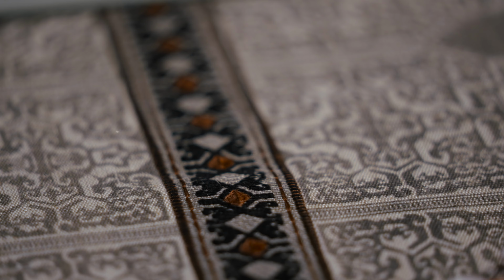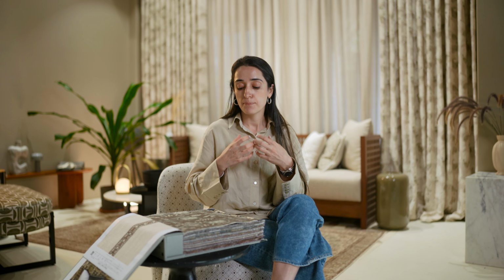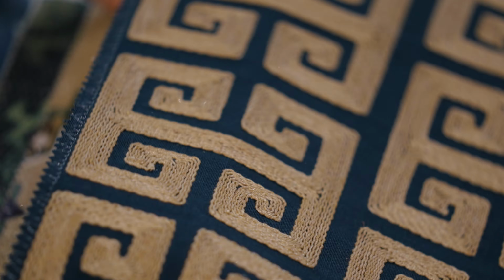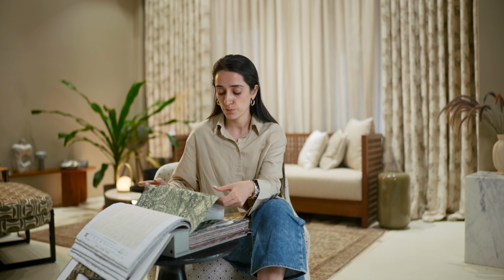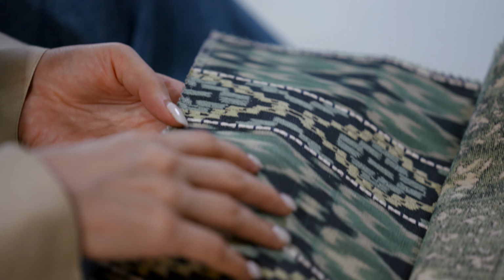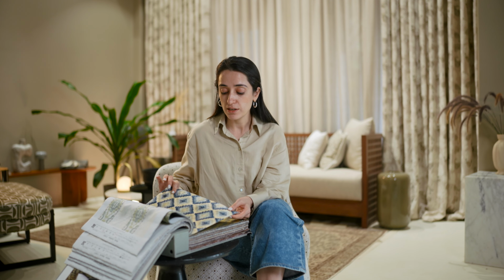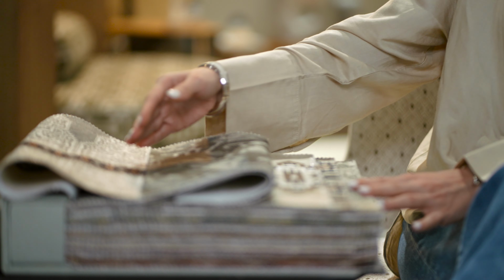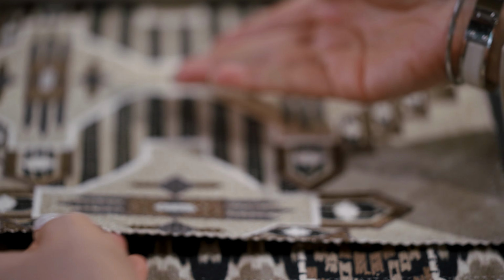The Seneca Collection | A Masterclass by Chanya Kaur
Taking the Masterclass series forward, Pure Royale brings to you the Seneca Collection from 2022.  True to its name, Seneca is an ode to the art styles of the Native Americans & the Aztec civilization of ancient Mexico. The collection marries the art patterns with different multi layered techniques across prints, embroideries, Woven Velvets and many more. What emerges is a stunning blend of earthy toned multi-use fabrics – which is bound to make your home décor look special.